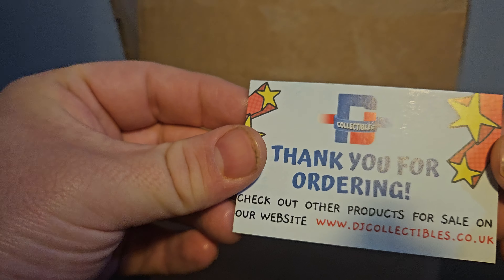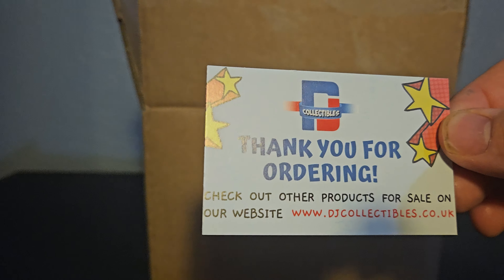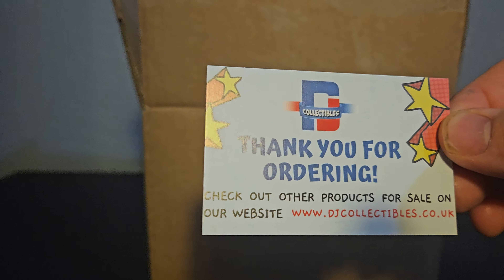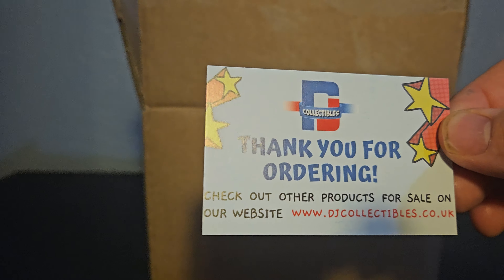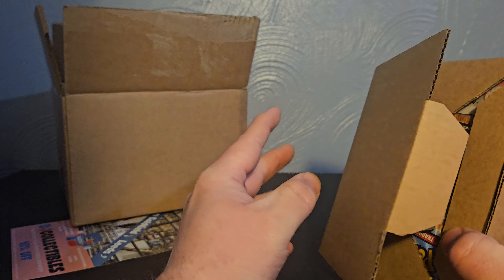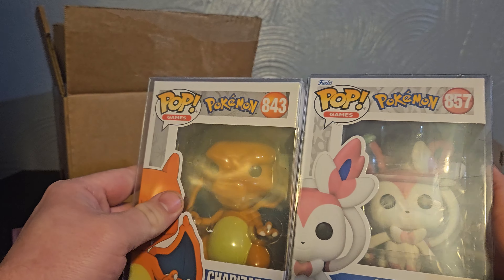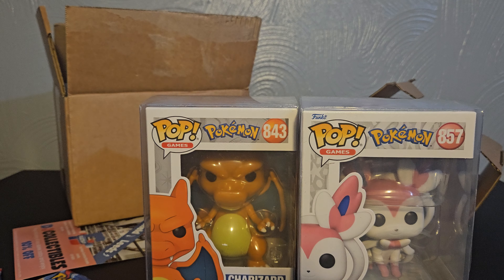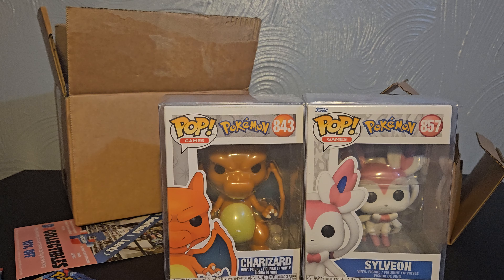Pokemon Mystery Box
each box was £12 and contained the following
1 mystery pokemon pop vinyl
1booster pack of pokemon tcg

definitely worth the value each booster pack is worth around £3.99

TPD Values of pop vinyls as of 4/2/24 (estimated)
Charizard - £14
Sylveon - £30

defiantly got value in this box